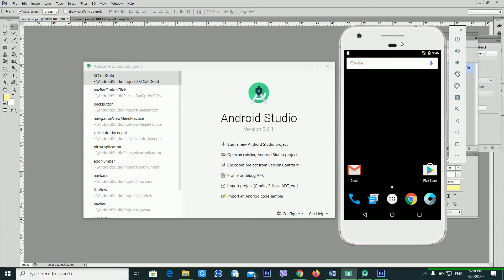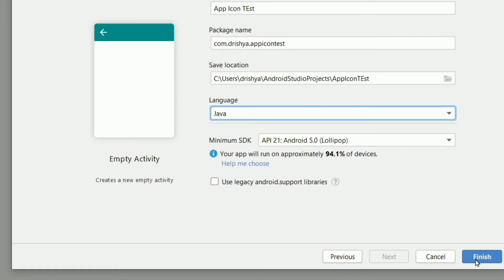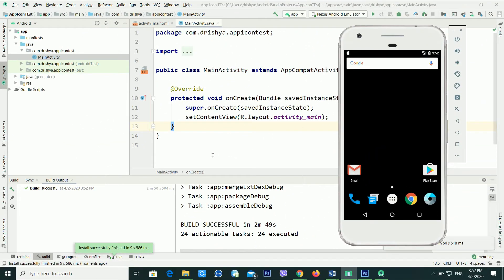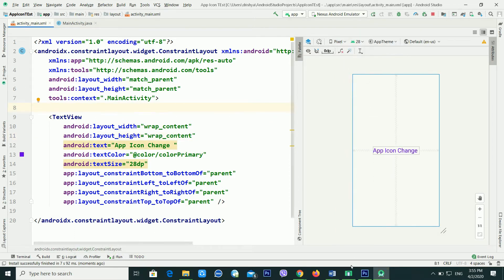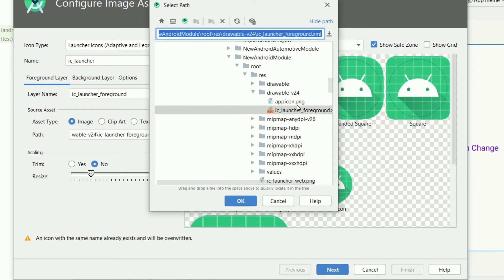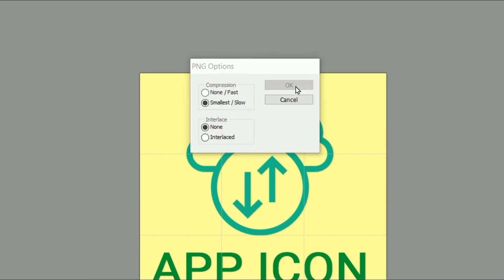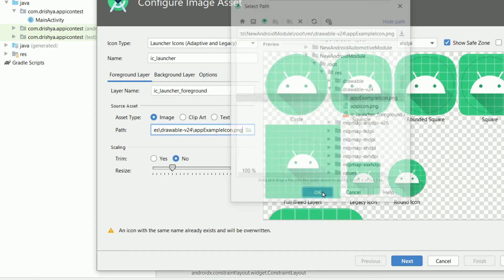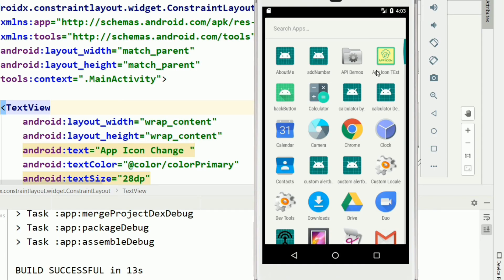How to Change App Icon in Android Studio Java , Set App Icon For Android App - Android studio 3.6.2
In this video  We will learn to change the app icon for android app in android studio . If you are also tryng to change the android app icon in android studio and getting trouble then you are in the right video . using this video you will learn to change the app icon. It is one of the  best tutorial who are trying to change their android application icon. Android Studio is one of the greatest tool to develop the android application .